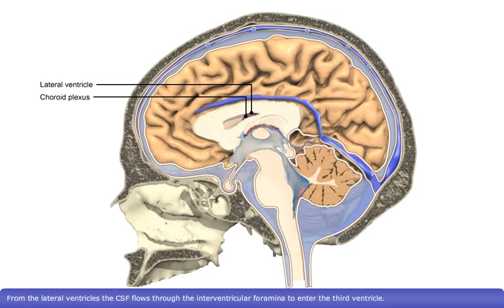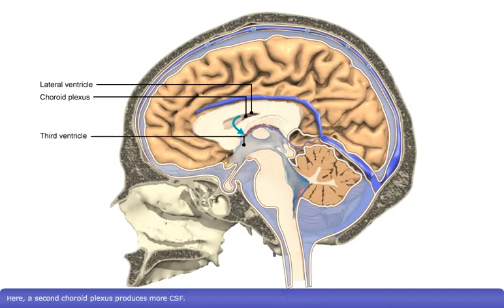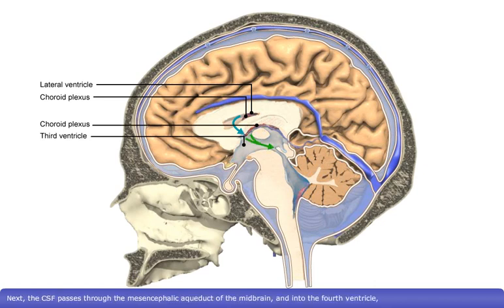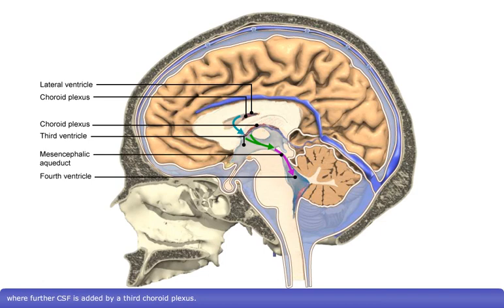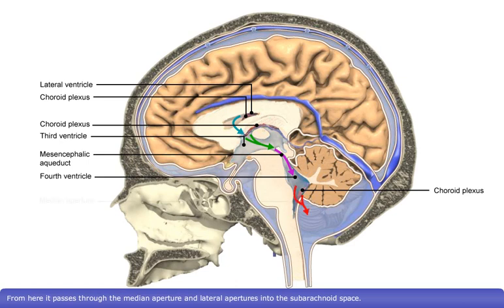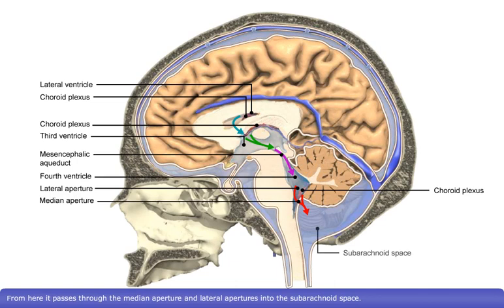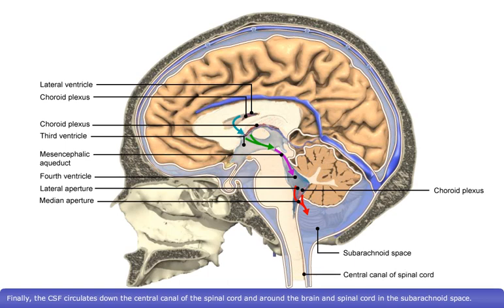Detailed Animation on Circulation of CSF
FLOW OF CEREBROSPINAL FLUID

1. Cerebrospinal fluid, or CSF, is produced by the choroid plexus in the lateral ventricles of the brain. From the lateral ventricles the CSF flows through the interventricular foramina to enter the third ventricle.
2, Here, a second choroid plexus produces more CSF.
3. Next, the CSF passes through the mesencephalic aqueduct of the midbrain, and into the fourth ventricle, where further CSF is added by a third choroid plexus. From here, it passes through the median aperture and lateral apertures into the subarachnoid space.
4. Finally, the CSF circulates down the central canal of the spinal cord and around the brain and spinal cord in the subarachnoid space.

CSF is reabsorbed into dural blood through arachnoid villi; small projections of arachnoid mater which protrude into the dural venous sinuses, particularly the superior sagittal sinus. Pressure of CSF is kept constant by the rate of its formation equaling the rate of its absorption.

CSF functions as a protective barrier against chemical and mechanical damage, as well as helping with the exchange of nutrients and waste substances between nervous tissue and the blood.